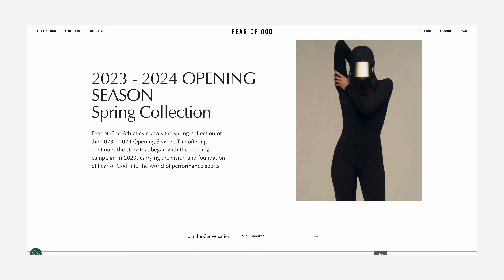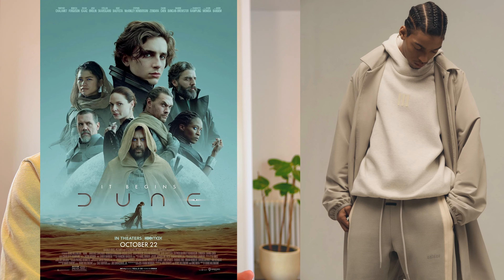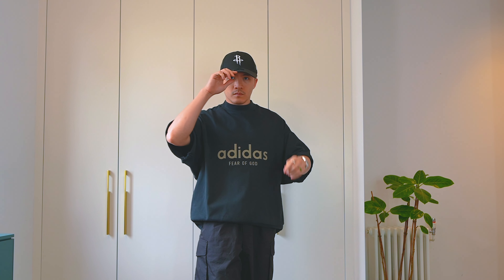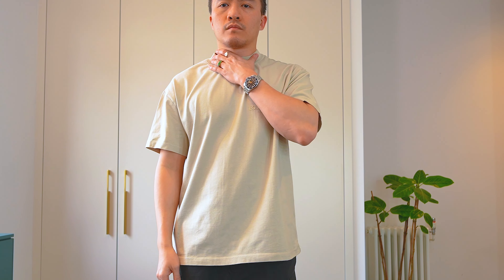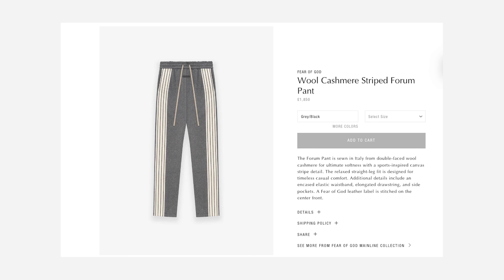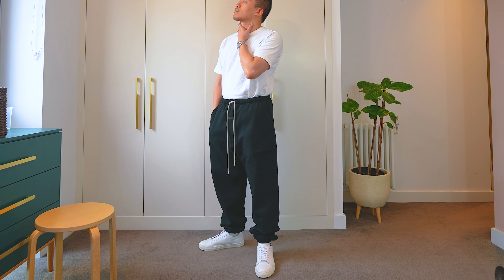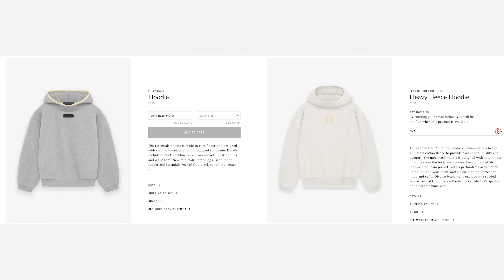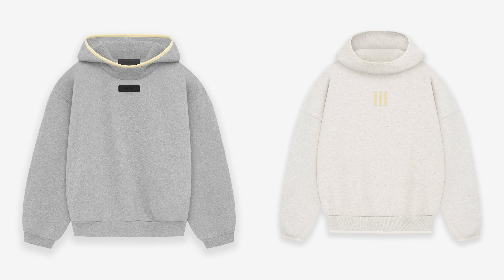Fear of God Athletics - Spring 2024 Collection: Worth buying?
Fear of God Athletics just revealed their Spring/Summer 2024. Let's take a look and see what items they have, talk about my previous experience and look at some of the items to see how they fit.